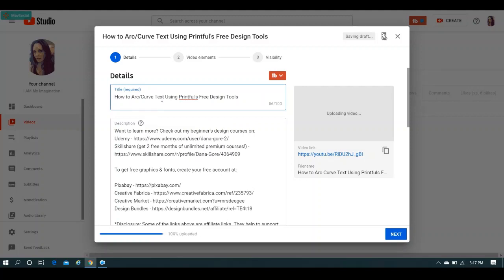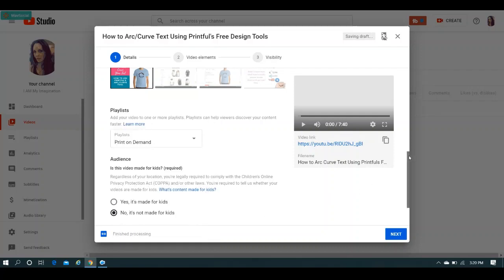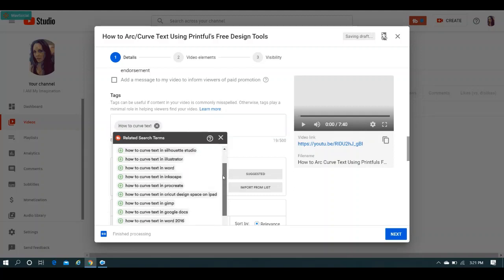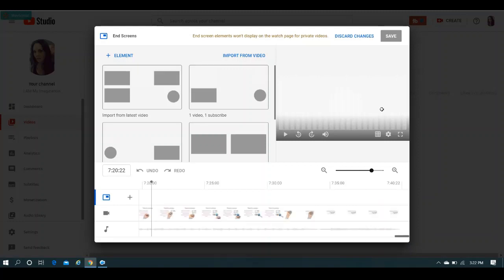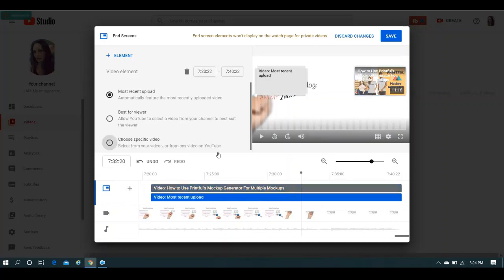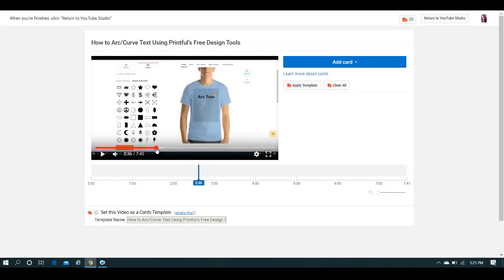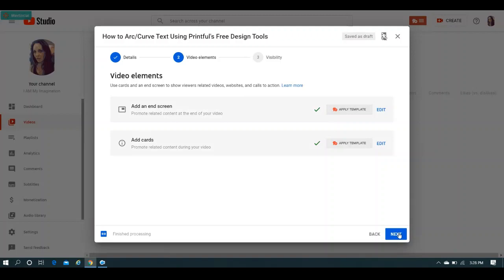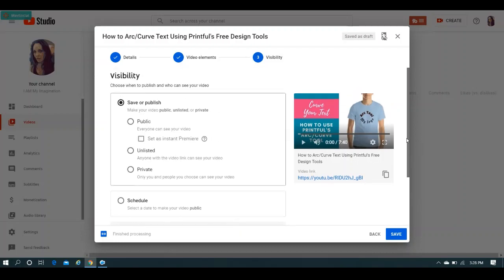How to Add End Screens and Cards to YouTube Videos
End screens direct your viewers to other videos or playlists you feel they'd benefit from when they're finished watching your current video. YouTube cards do the same, but can be used throughout the video.
In this video, I'm showing you how to add these end screens and cards to your video uploads.